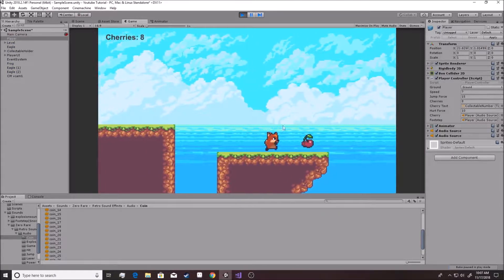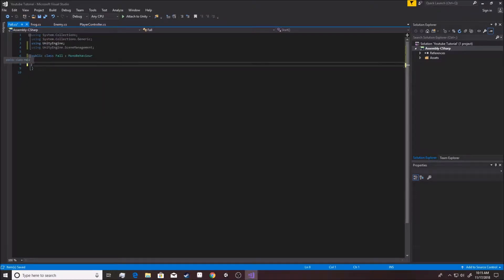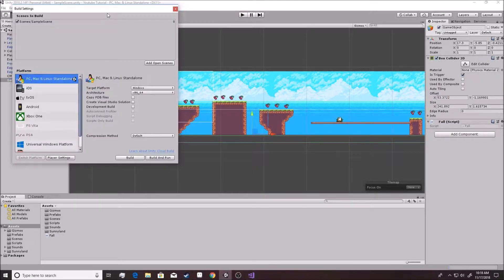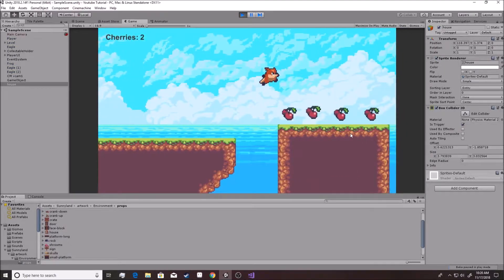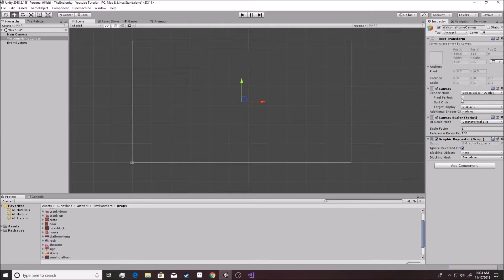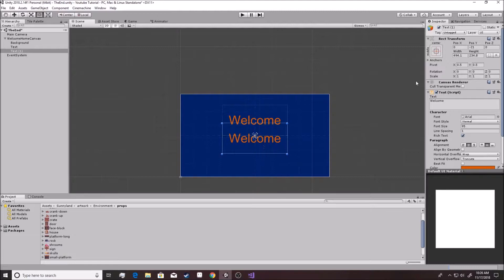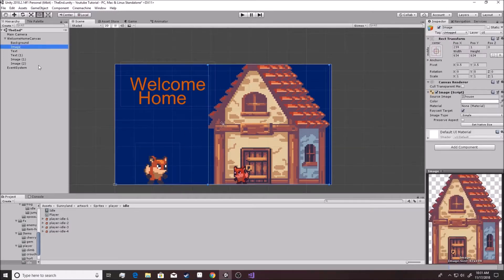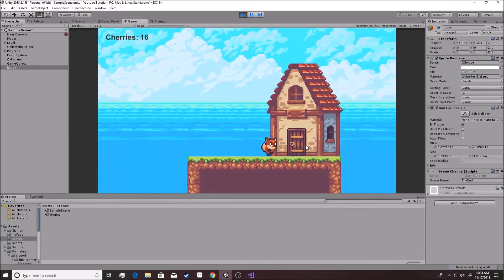Unity 2018 - Platformer Tutorial 33: Endings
The initial ending to the Beginner Friendly Platformer Tutorial Series for Unity! It is continued later on but when I first made this, it felt like it was over!